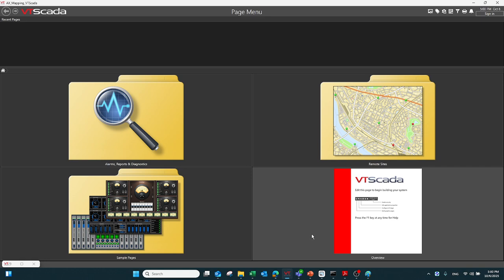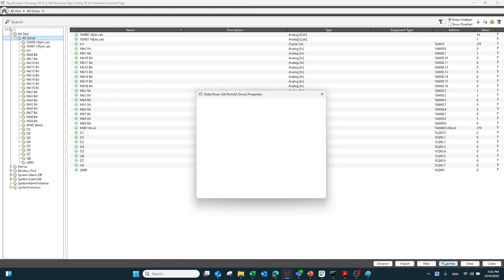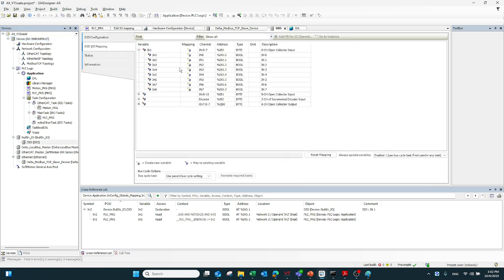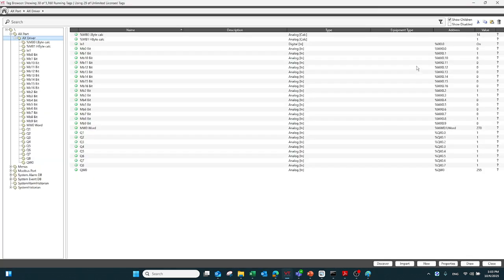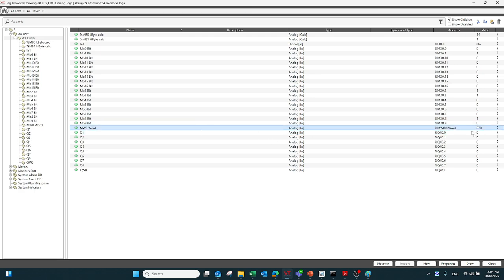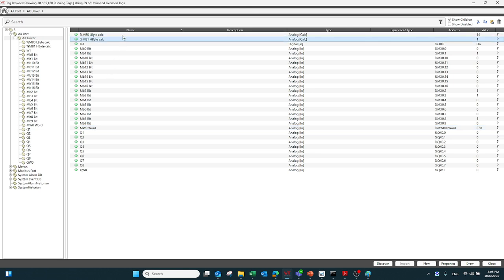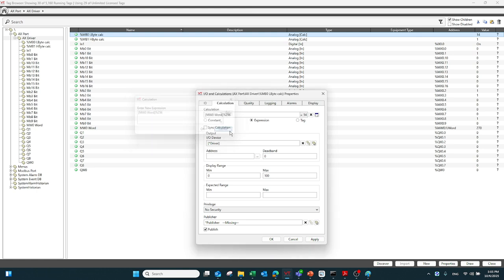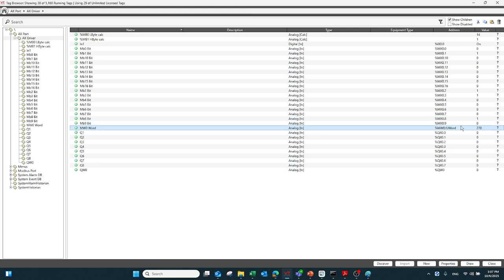VTScada Tutorial Delta AX3 Motion PLC data mapping